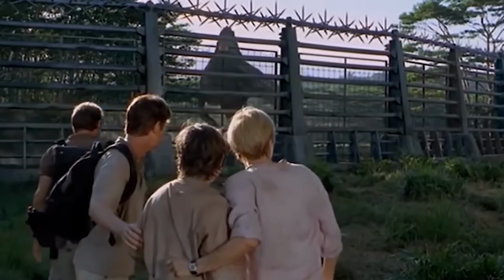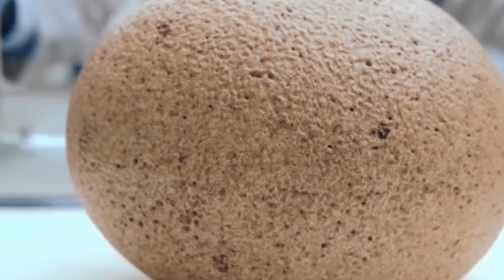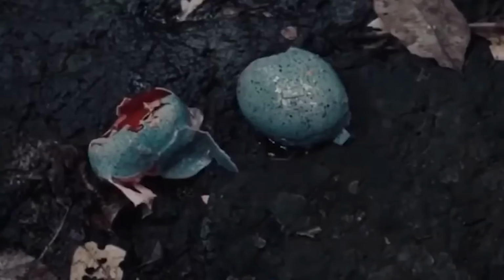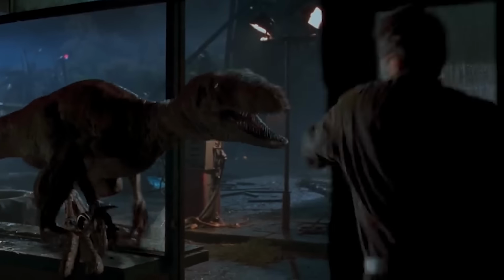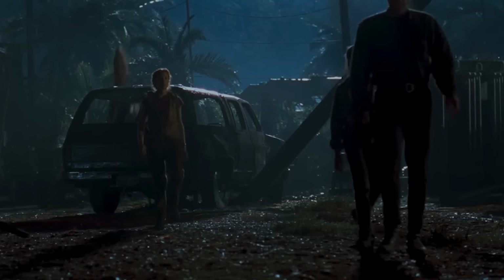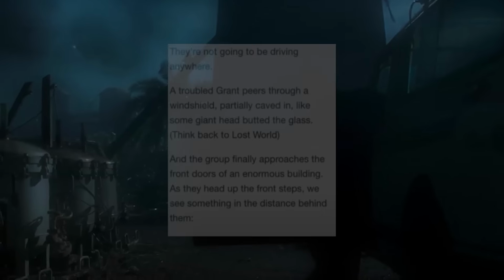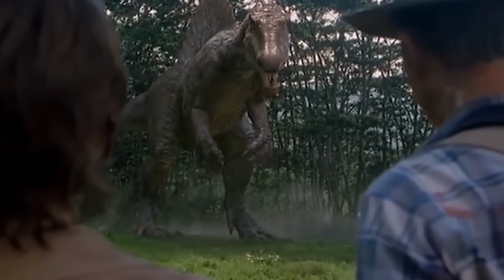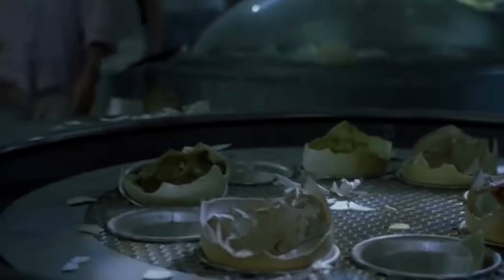*SOLVED* Where Was the Spinosaurus During The Lost World Jurassic Park?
Both The Lost World Jurassic Park & Jurassic Park 3 were set on Isla Sorna, Home to the Spinosaurus, so why was it NOT in the Lost World Jurassic Park? We have the final answer!

SOCIALS

In this video we talk about the Spinosaurus in Jurassic Park 3 & Jurassic world, and where was the spinosaurus during the lost world jurassic park? Lots of people Believed the spinosaurus was going to be in Jurassic World Dominion, so where was the spinosaurus during jurassic world dominion. Including, scenes on the velociraptors, TREX (rexy) the indominus rex, and scenes from Jurassic World, & Dominion. I enjoy making videos about dinosaurs such as this one!

Dinosaurs! this is not the indoraptor, but it the indominius rex, but not the giganotosaurus, not thegamingbeaver, but shadows, jurassic world dominion ending, but giganotosaurus vs therizinosuaurs, real dinosaurs, not TGB or jurassic world dominion, but spinosaurus, not netflix Jurassic world, the giganotosaurus